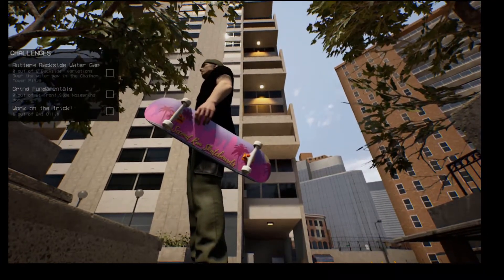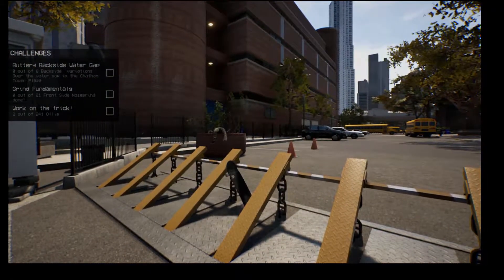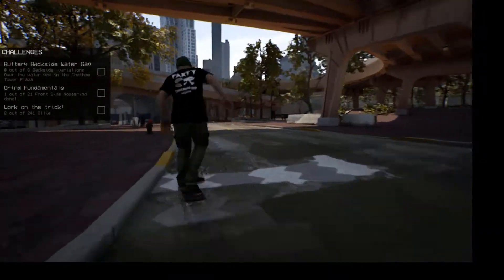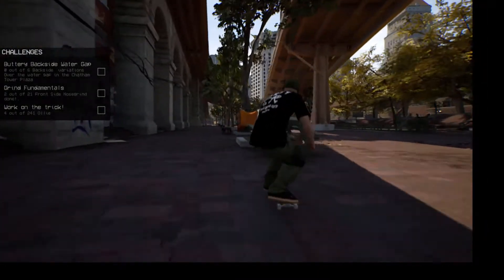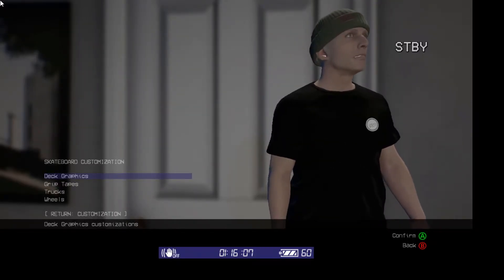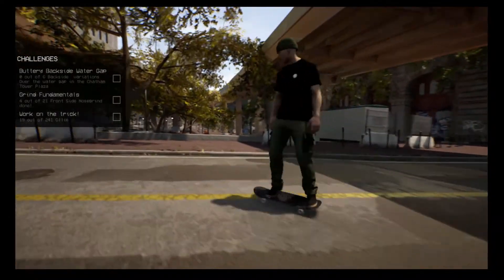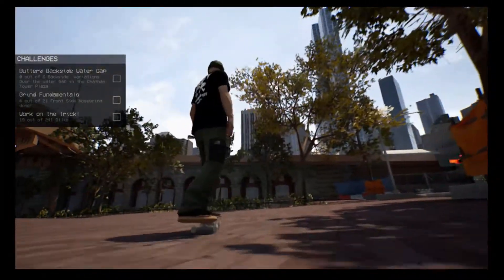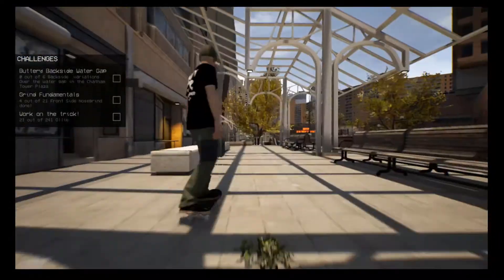SESSION | Second Run Skateboards Game Play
Check out what our Boards look like in the awesome new skateboard game SESSION!!